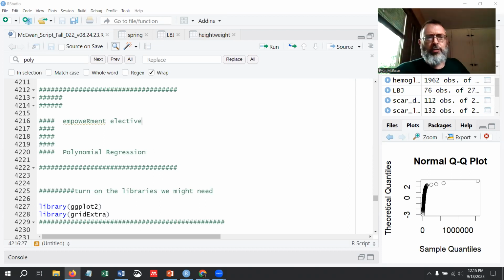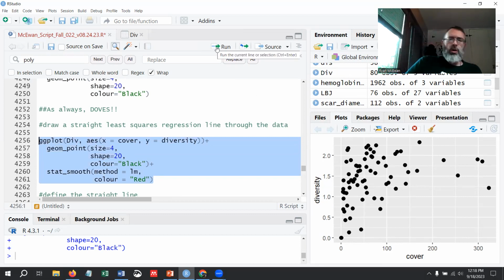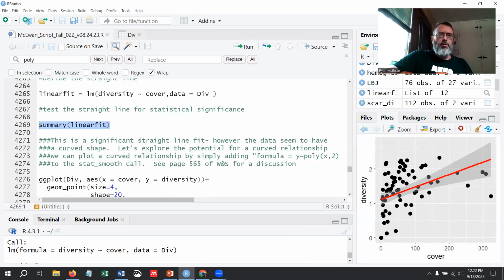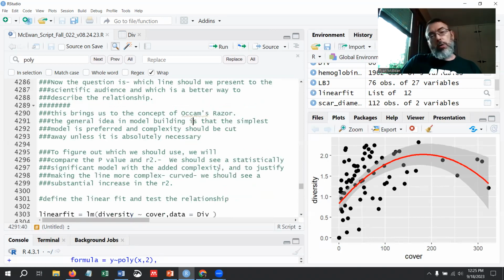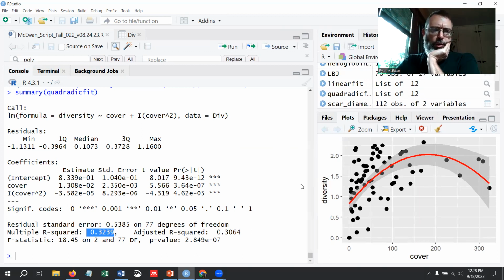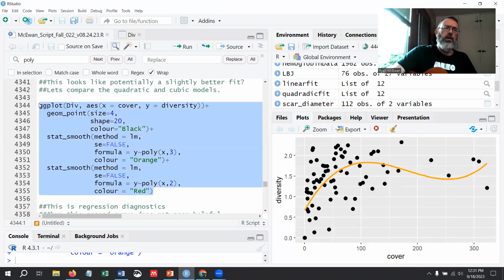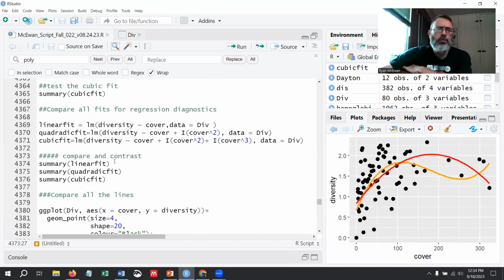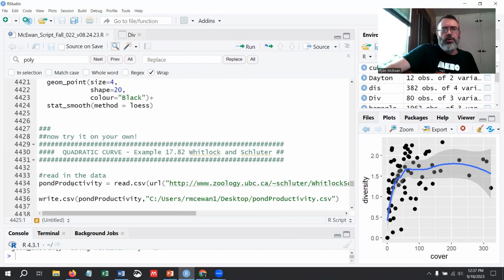Data Analysis in R: Polynomial regression analysis in R and graphing in GGplot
Here is a cursory introduction to polynomial regression in R along with a demonstration of creating graphs.  You will need R and R Studio installed on your machine and you will need the GGplot2 package.

The analysis was part of a larger paper and you can read the details here:

My name is Ryan McEwan, PhD - I am a Professor at the University of Dayton.  You can find out more about my research lab